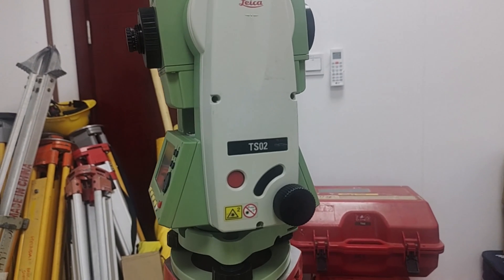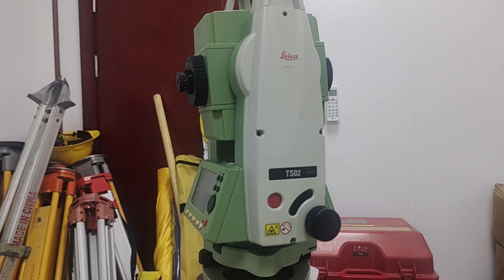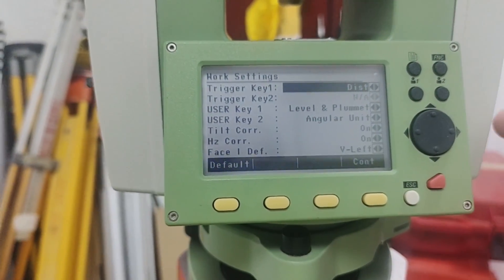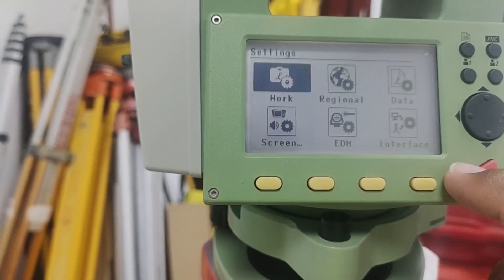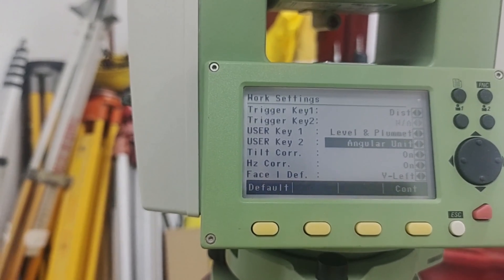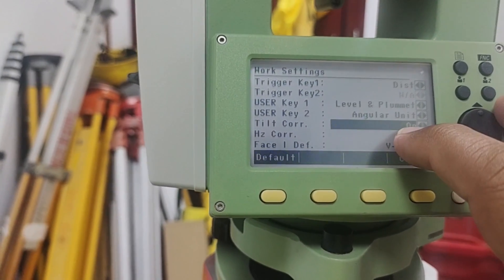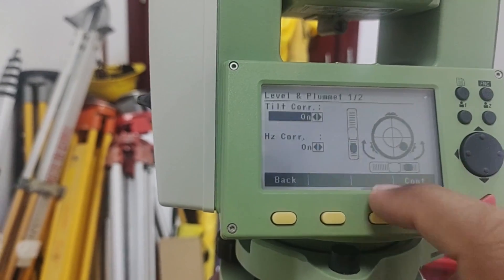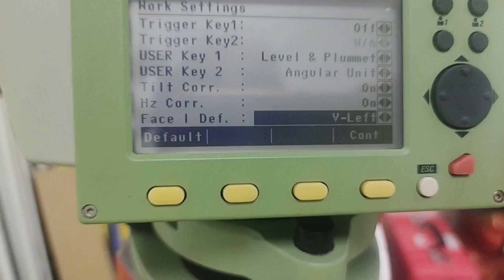Mastering Leica Total Station TS02: Basic Work Settings & Key Functions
In this comprehensive tutorial, we delve into the fundamental setup and operation of the Leica Total Station TS02. Learn how to configure essential settings such as trigger key assignments, user key customization, tilt correction, and angle measurement in decimal format. Whether you're a beginner or looking to refine your skills, this video provides invaluable insights into maximizing the capabilities of your Leica TS02.